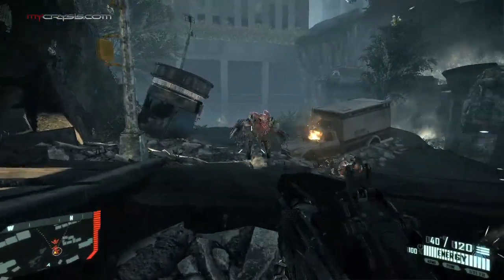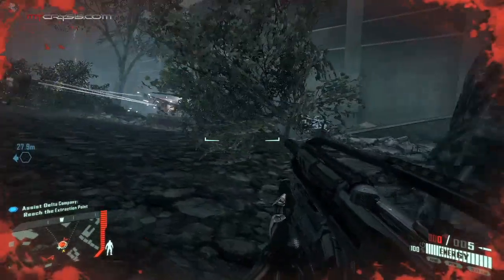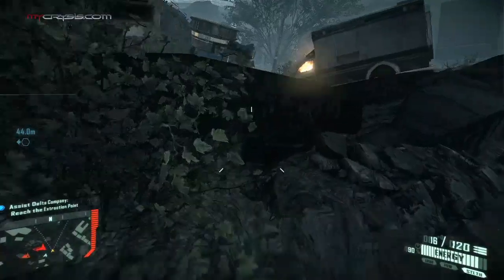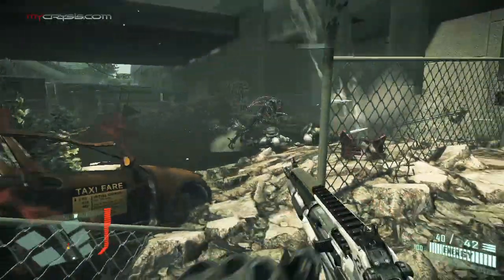Crysis 2 TV - Episode 4